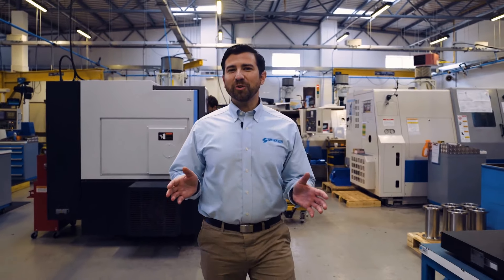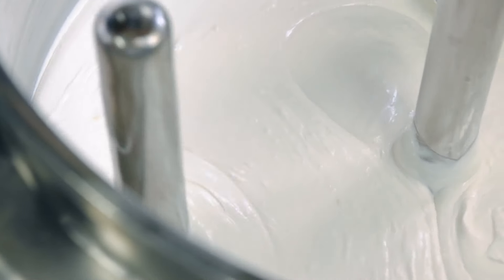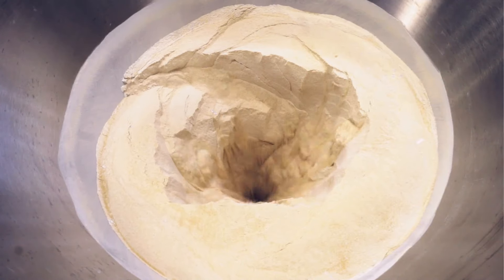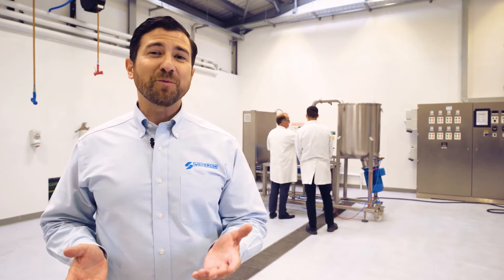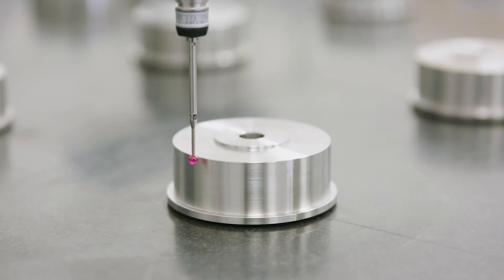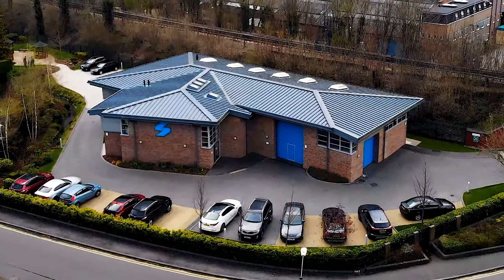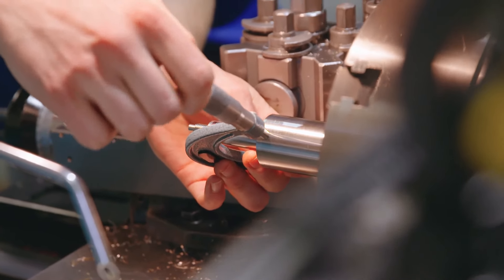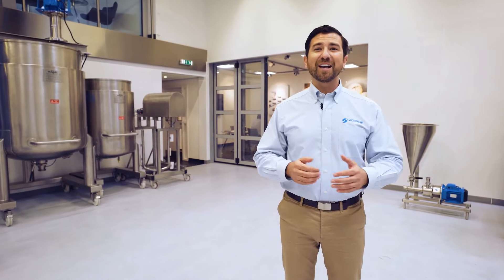Silverson Machines - Corporate video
Since 1946 Silverson has been a leader in the development of high speed, high shear mixers, supplying customers throughout the world in diverse industries such as pharmaceutical, cosmetic, food, chemical and lubricating oils.